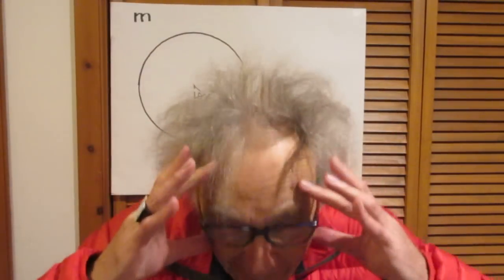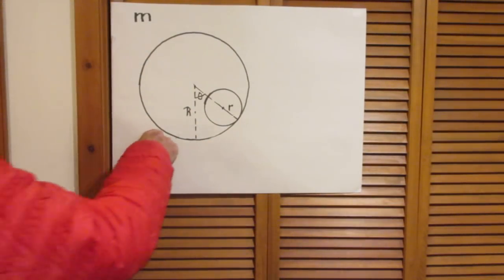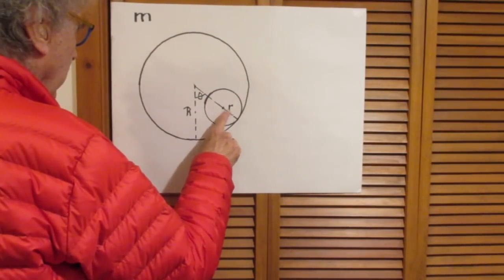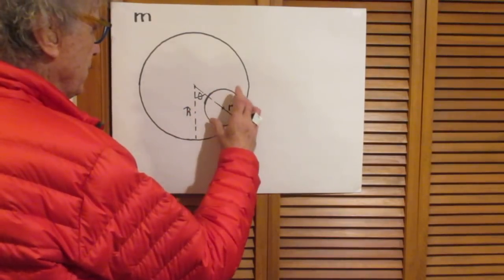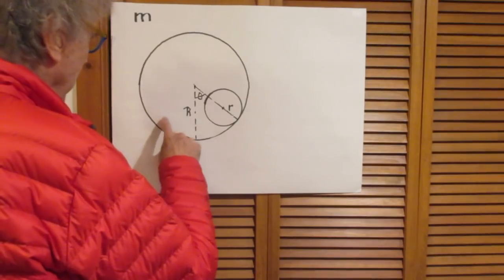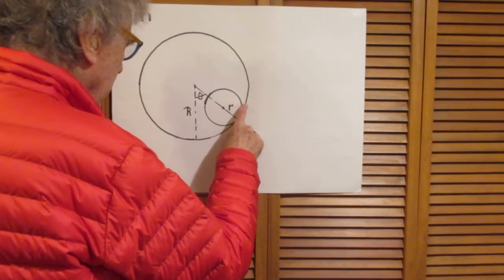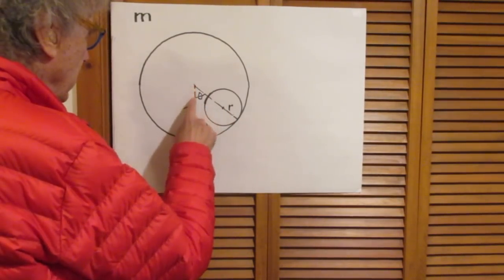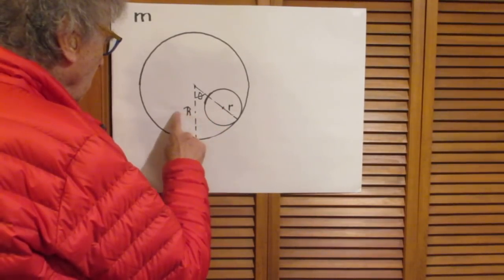Problem #23 Rolling SHM